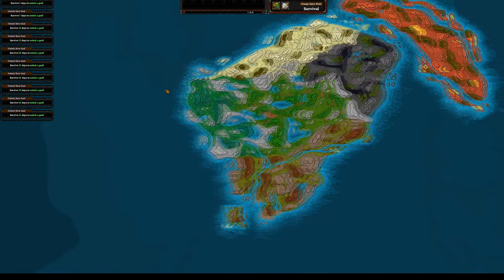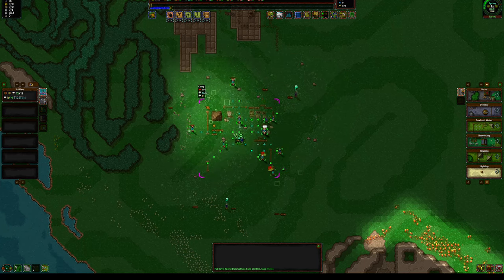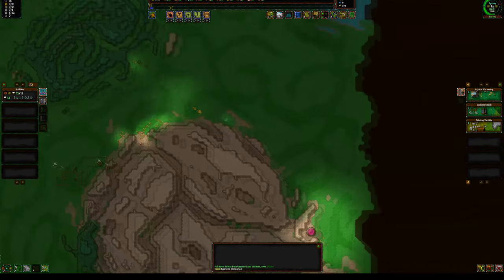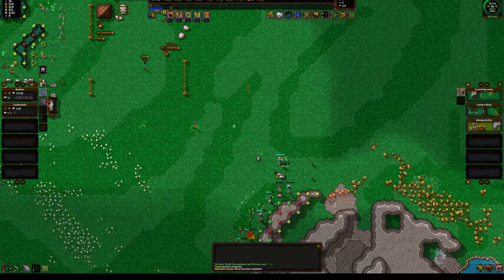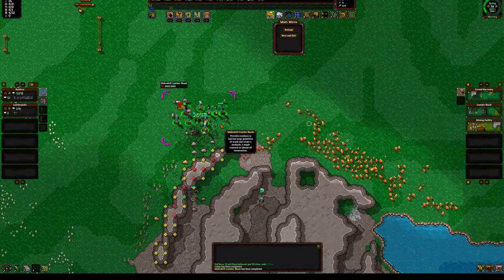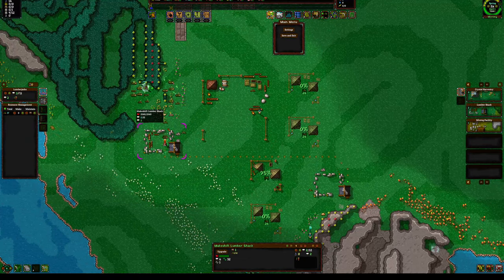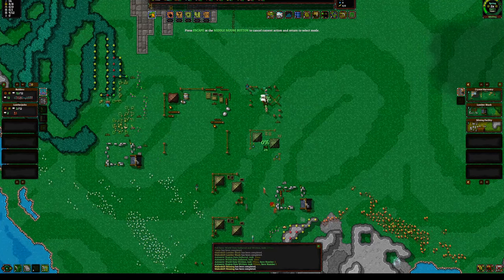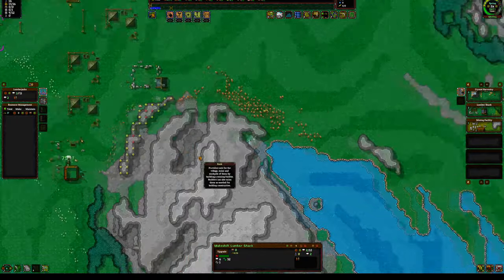Lets play Rise to Ruins Part 1 What did you do to end up with a god like me?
Lets play rise to ruins - a pixel bases survival tower defense city builder.

We will start colonizing an island and try not to die to the undead hordes that are spreading from the corruption - or starve to death, or die of dehydration.
if fact, we're going to have to try very hard to stay alive.